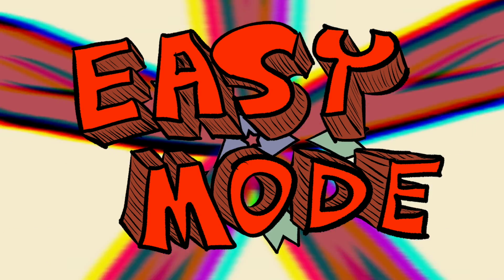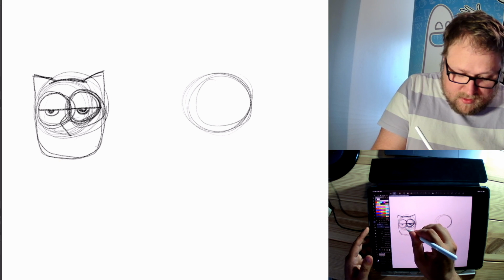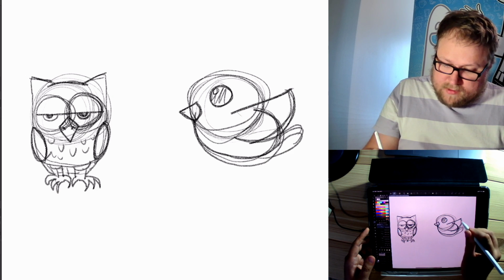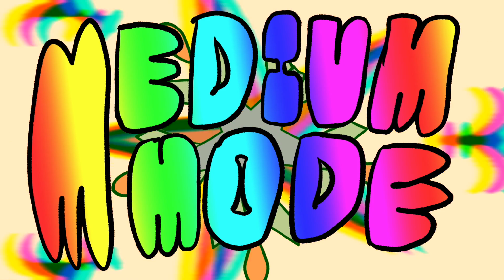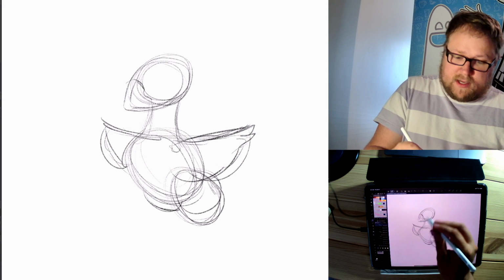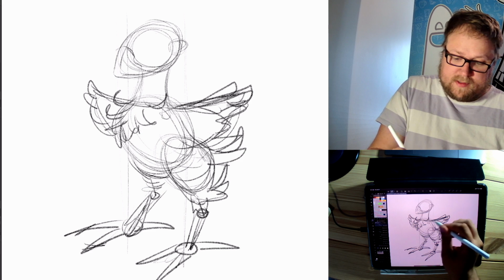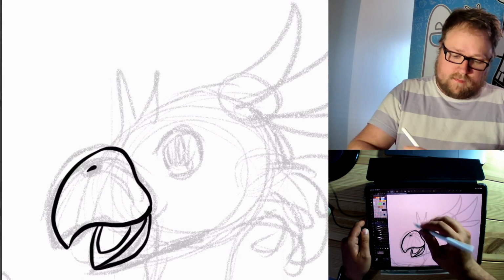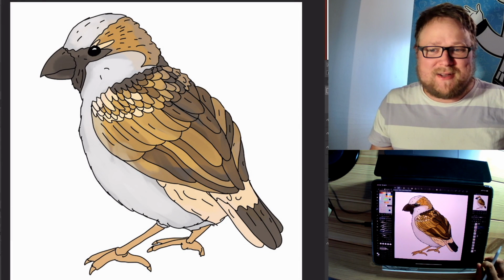Let's Draw BIRDS!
In today's episode of GOGOMACHROCKETSHEEP we are drawing BIRDS! Two easy mode doodle-birds, one Medium mode CHOCOBO (half from reference) and one hard mode sparrow from a reference which I make into a colouring sheet.  IF you'd like to download the colouring sheet, go to gogomachrocketsheep.com!